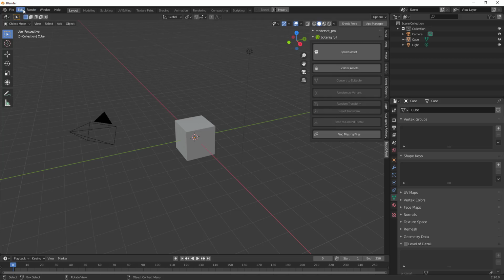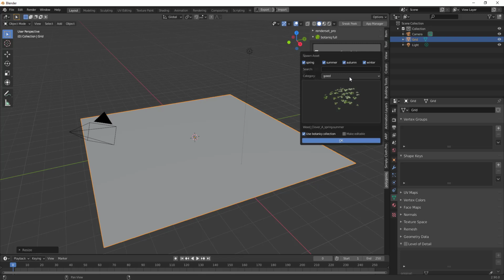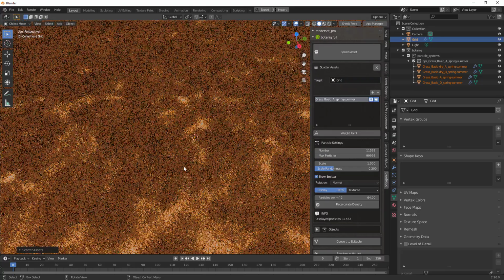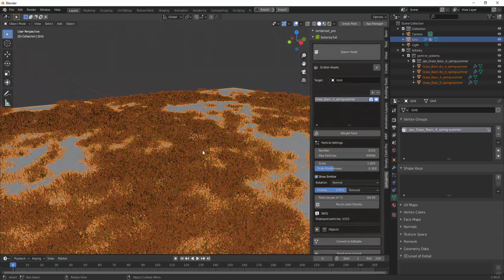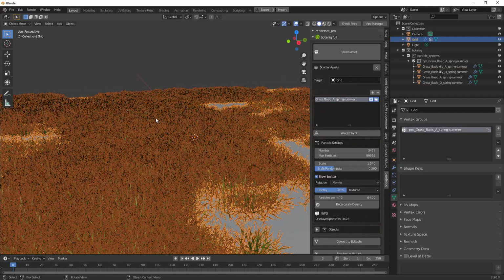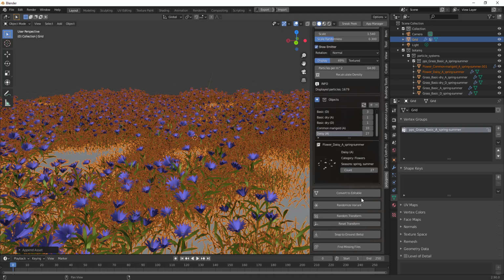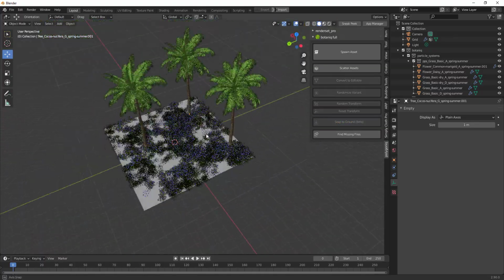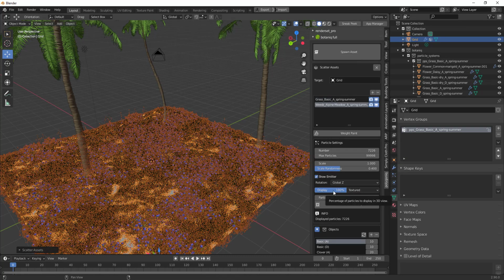BLENDER 2.9x - EASILY MAKE VEGETATIONS!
You got to love this new release of botaniq.

Botaniq is an ever-expanding library of optimized & realistic 3D vegetation - mostly trees and grass. It features a variety of Trees, Grass, Flowers, Weed, Palms, Succulents, Shrubs, Weeds, Plants, and Pots for Architectural Visualization, Environmental Design, Rendering Forests, Landscaping, or any other scenes that could use a bit of varied greenery.